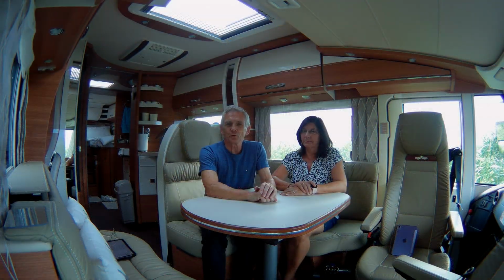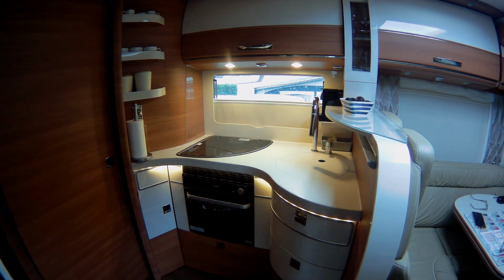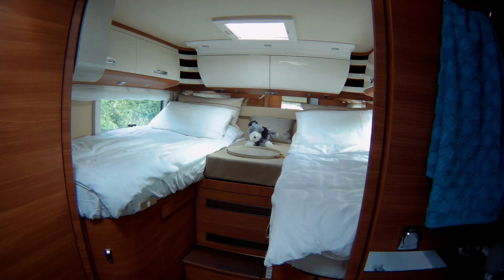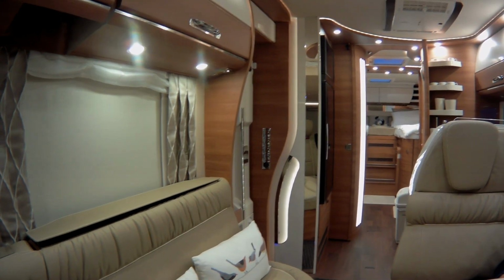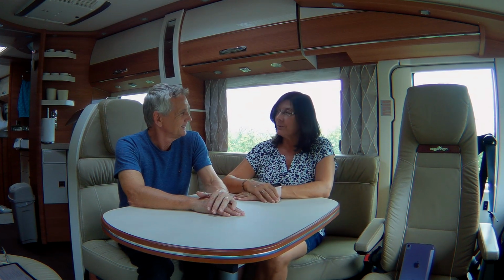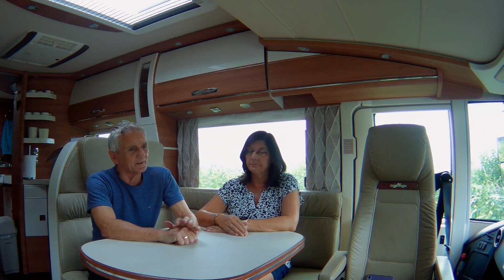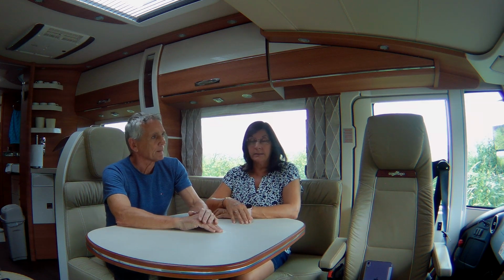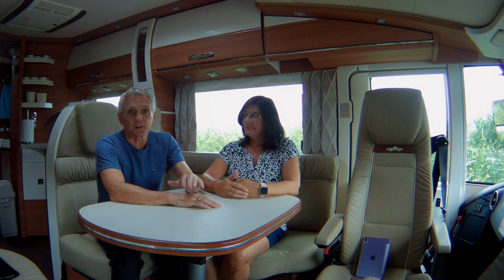One year review of our Carthago Chic C Line XL LE. An honest review of our motorhome.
In this video we review our Carthago Chic C Line XL LE after one year of ownership.

Our story

We are Irvine and Karen and we love to travel. We have had the travel bug since we met 43 years ago and have travelled extensively ever since.

We travelled around the world in 2017 taking in Dubai, Japan, Australia, New Zealand, Fiji, California and Florida. We have many great memories of that trip.

The section in New Zealand was a tour of the South Island by camper van and it was an incredible trip. We started in the North of the South Island by touring the vineyards of the Marlborough region and tasting our favourite wine which is the New Zealand Sauvignon Blanc. We then travelled down the East Coast to Kaikoura where we did a Whale Watching tour before stopping off in Christchurch. Our journey then took us to the beautiful Queenstown and further West to the Fjord Land of Milford Sound which has got to be one of the most beautiful places we have ever seen. Once we reached Franz Joseph it was a helicopter ride to the the Franz Joseph Glacier which had us in awe and the spectacular drive through Arthur’s Pass completed what was an unforgettable trip around this beautiful country. The video series of our trip can be found on this YouTube channel.

We love to travel TOGETHER, as in our opinion it’s better to have SHARED memories than saying to each other “I wish you had seen this or that? or “If only you had been there” etc so our advice is always travel and do things TOGETHER and you will have so many SHARED memories.

After many holidays to the sunshine State we bought a villa in Florida in 2007 and had many more shared holidays with family and friends. We were very lucky to retire at 55 (me) and 52 (Karen) in 2015 and then started to spend 6 months per year living in our Florida home. We did this for 8 years before deciding that, after owning for 15 years, it was time to sell in 2023.

Our love of motorhoming started at a very young age (I was 20 and Karen 17) when we borrowed a small camper van from a friend and toured around the Highlands of Scotland, however it wasn’t until we retired in 2015 that we decided to buy our first motorhome a second hand Chausson Flash 10 which really gave us the bug. 3 years later we bought a brand new Mobilvetta K Yacht 85 and our love for motorhoming just grew deeper. After selling our house in Florida we decided it was time to buy our dream motorhome so went to the NEC and ordered a Carthago Chic C Line XL LE which is now known as Nessie due to being a monster and residing in Scotland. This van gives us everything we need in a motorhome, it’s very spacious, luxurious and has a massive amount of storage space which will be great for the European trips we have planned for the future.

Our first trip in Nessie was a tour around France which was incredible and the videos of that trip can be viewed on this YouTube channel also. The trip took us by ferry from Poole to Cherbourg where we visited the World War 2 museum and memorial at Utah Beach which was fabulous. We then travelled South through the Vendeé to Challans, La Rochelle and the île de Ré. Our next port of call was the beautiful Dordogne where we visited Monpazier, Chateau Naud, Chateau Beynac and the Lascaux Caves before we headed East to the Alps and the pretty towns of Annecy on Lake Annecy and Chamonix where we took the gondola to Aquille du Midi. After leaving Chamonix we headed North through Dijon to the Champagne region where we visited the Joseph Perrier Champagne house and Caves and sampled some of the beautiful champagne. This was a fantastic first trip in Nessie and we look forward to sharing future trips with you through this channel and hope you enjoy coming along with us.

Our motto: Live today like there could be no tomorrow - You only get one crack at this life so make sure to enjoy it.

Cheers

Irvine & Karen